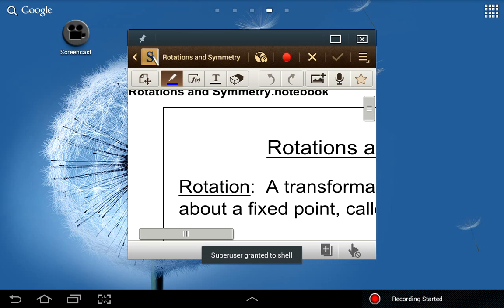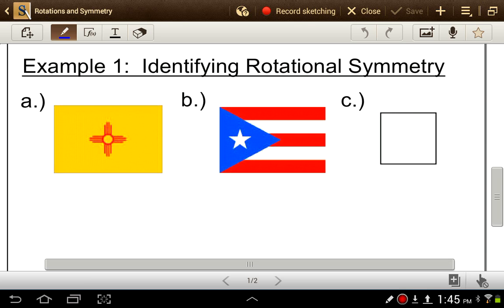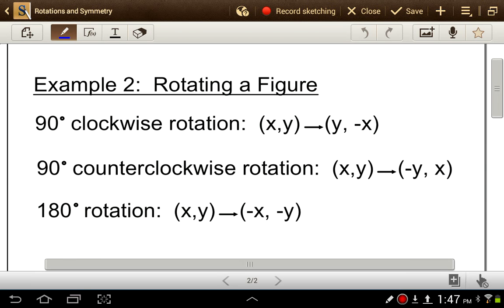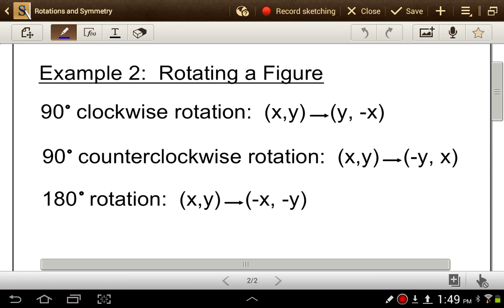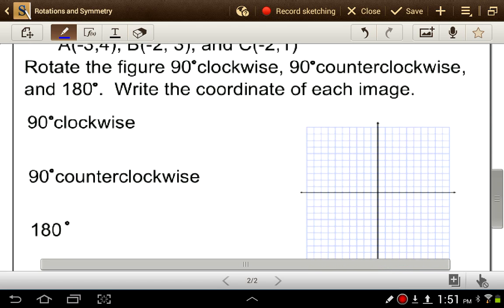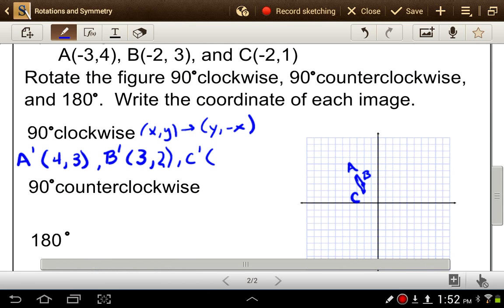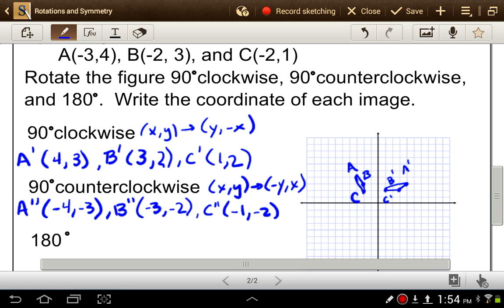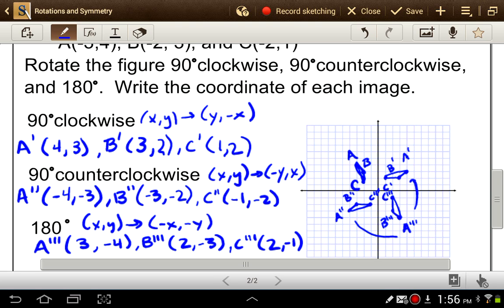Rotation and Symmetry